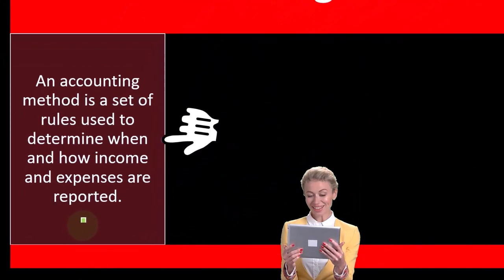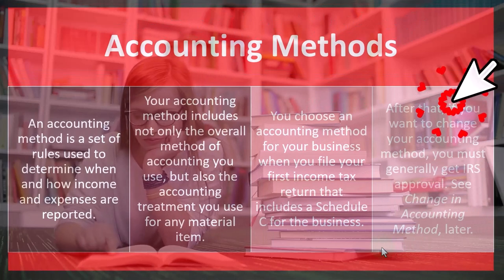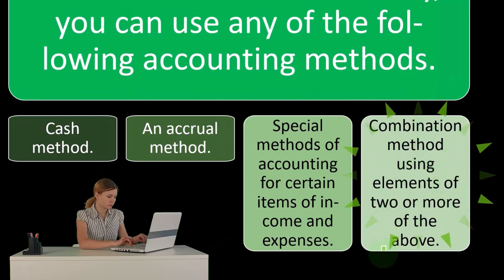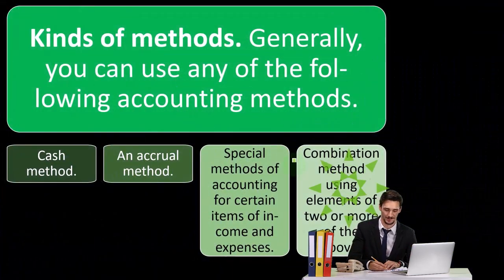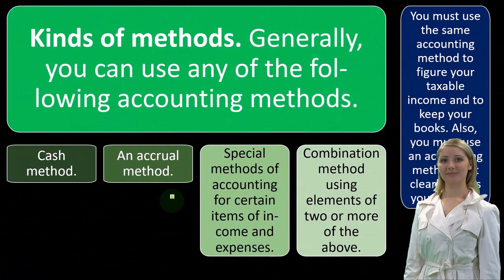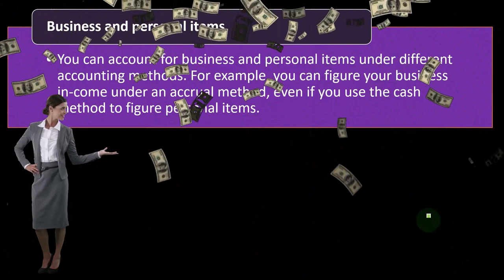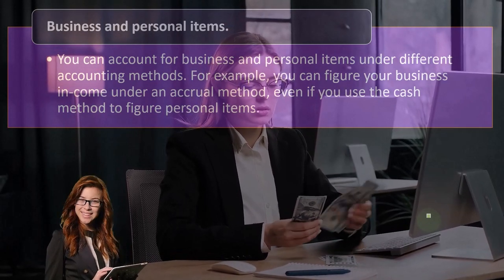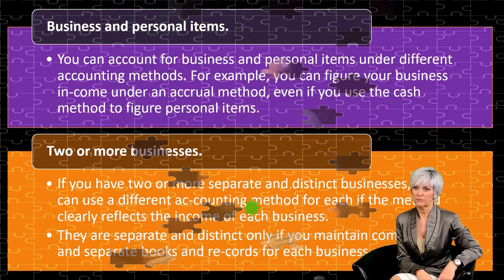Overview of Accounting Methods Part 2- Income Tax 2023